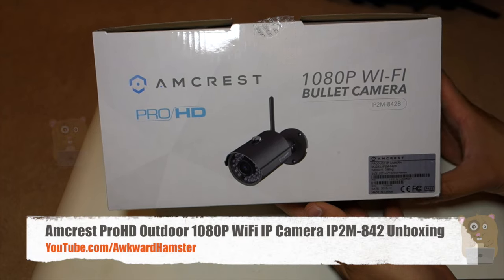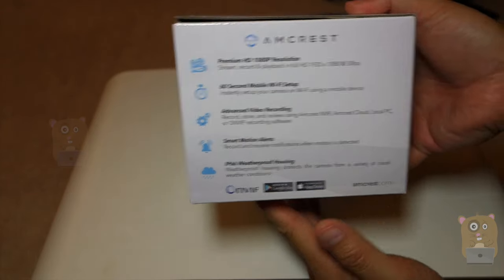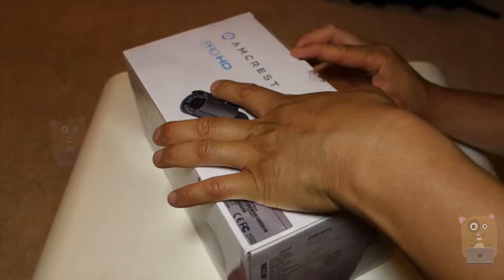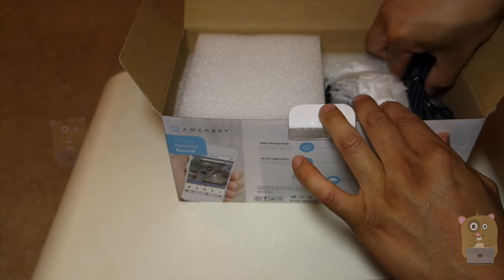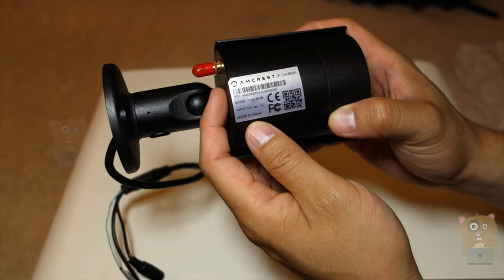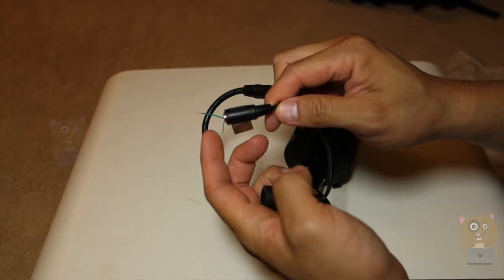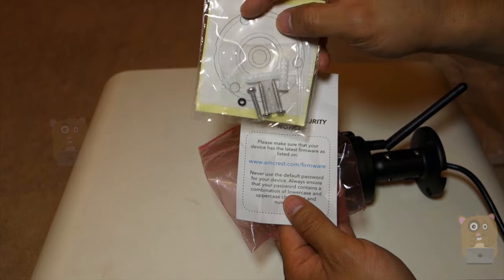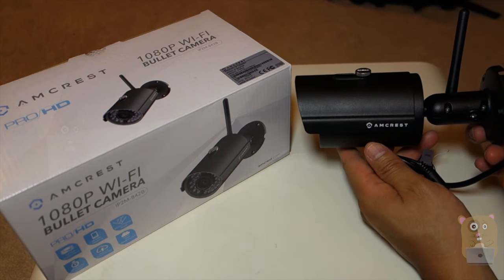Amcrest ProHD Outdoor 1080P WiFi IP Camera IP2M-842 Unboxing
Stunning Full HD 1080P Video at 30fps. Record and Playback using an Amcrest or ONVIF NVR, FTP, or Blue Iris. Optional Amcrest Cloud Video Recording service is also available.
Quick WiFi Setup via iPhone or Android Smartphone using the Amcrest View App (Included). Seamlessly Stream Video Directly to Your Smartphone, Tablet, Apple Mac or Windows PC.
Remarkable Field of View with Wide 72 degree Viewing Angle, Intelligent Digital Zoom, and IR LED Night Vision Up to 98 feet.
Stay in Touch with Intelligent Motion Alerts, Email Alerts/Snapshots as well as Mobile and Web Apps (Safari, Firefox, IE Supported - Chrome Supported on Amcrest Cloud).
All cameras CE and FCC certified with UL compliant, 10-foot power supplies.